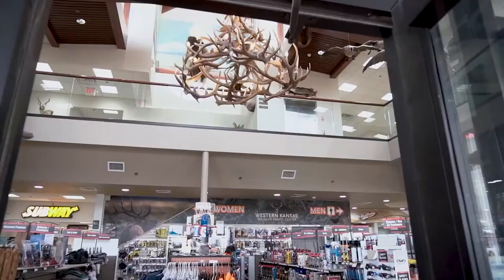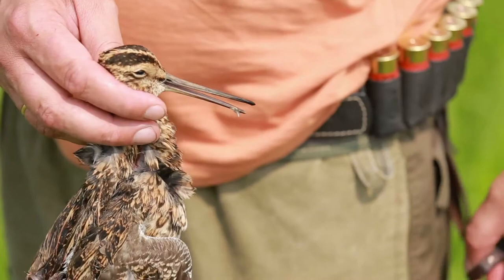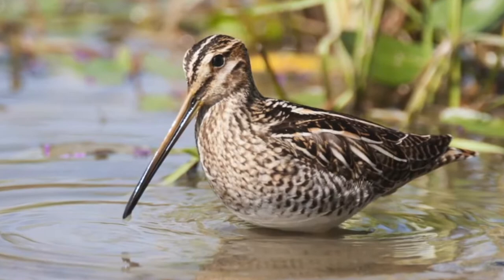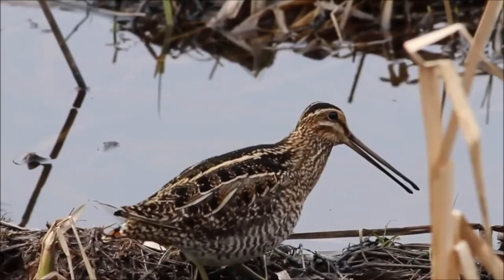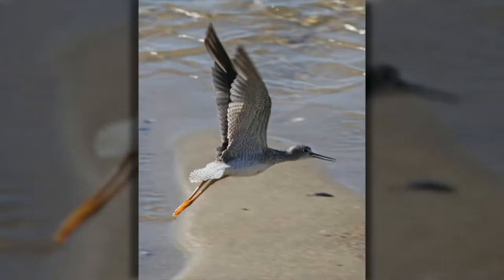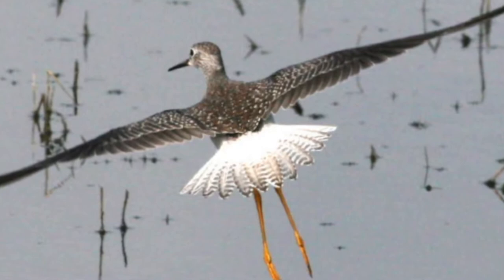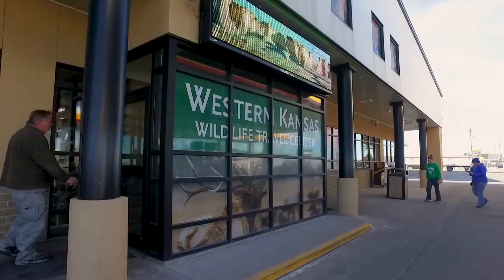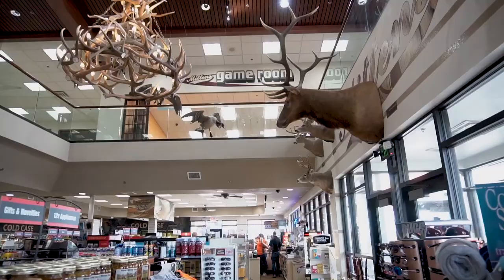Snipe Hunting in Kansas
The snipe has a rather mixed reputation, but when you look into the reality of this bird, it's a pretty interesting story. So let's take a look at the snipe. Most of us have heard of or even perpetrated the practical joke of snipe hunting. That fool's errand of tricking the greenhorn into riding into the woods, making ridiculous calls, waiting in vain for the variously described fictitious beast to show up. But what if you really wanna bag a snipe? What should you do? Well, first make sure your Kansas hunting license is in order. Wilson's snipe, formerly known as common snipe, is a large shorebird, just shy of a foot tall and under four ounces. It is one of two shorebird species that can be hunted in Kansas. Like other shorebirds, this species prefers to forage on mudflats and in water less than three inches deep, and wetlands and along shorelines. Unlike most other shorebirds, common snipe frequently feed at vegetated sites. They use their two to three-inch long bill to probe into the mud for insect larvae and earthworms. Snipe nest in Canada and the northern tier of the US States. They begin arriving in Kansas during the late summer and can remain throughout the winter. Cheyenne Bottoms and other shallow marshes are the primary snipe hunting areas in Kansas. Snipe hunting is physically challenging because hunters wade or slog through often mucky areas to flush snipe. Just getting off a shot is difficult at times because it's hard to keep from falling down while swinging the gun in response to their erratic, fast flight. Many a shot is not taken because the hunter is off balance and doesn't wanna fall in the mud. Snipe hunters need to be proficient in wetland bird identification to make sure they do not accidentally shoot similar looking species that are protected. Yellowlegs, greater and lesser, and dowitchers, long-billed and short-billed, are the four species most similar in appearance and size to snipe. Color patterns, flight, and call are the best characteristics for distinguishing snipe from look-alike species. Snipe fly in a zigzag pattern and more powerfully than yellowlegs and dowitchers. Dowitchers and yellow legs tend to fly in a straight line. Snipe tend to give a single note call when flushed, while dowitchers and yellowlegs typically give multiple note calls. So brush up on your snipe identification techniques and invite some friends to join you in the snipe hunt. Oh, and if you fry up that little beast, let us know if it really tastes like chicken.